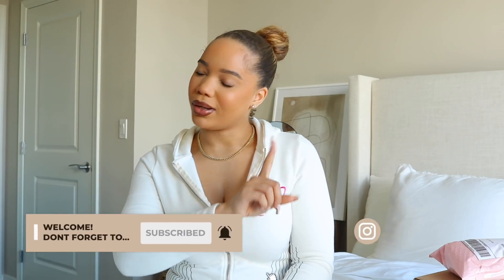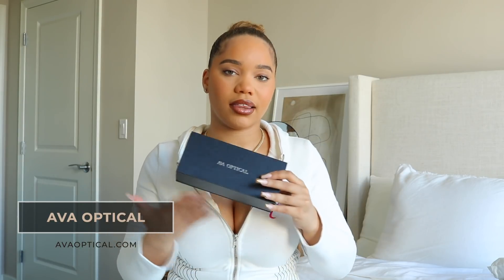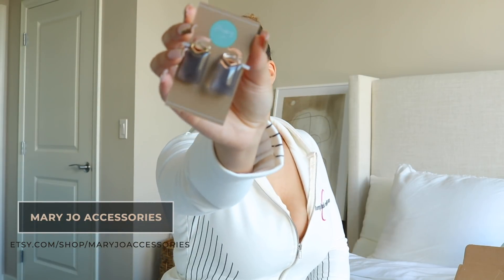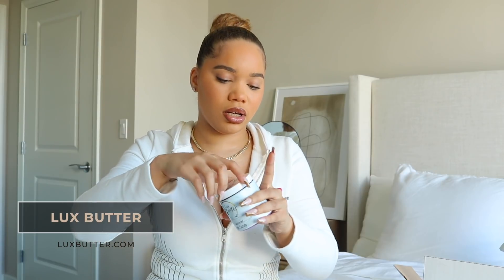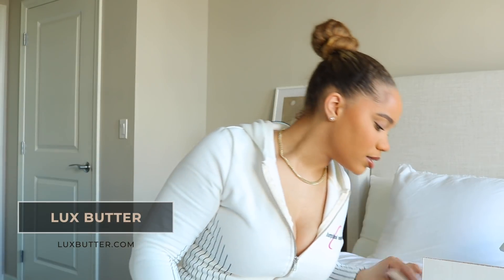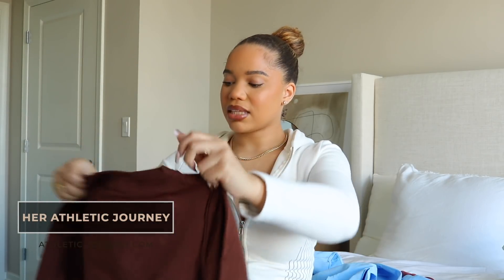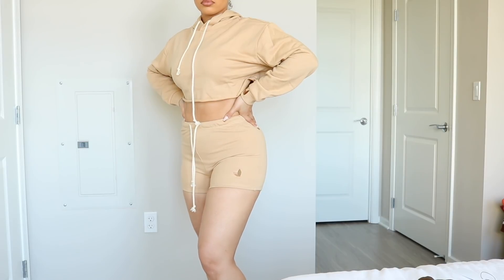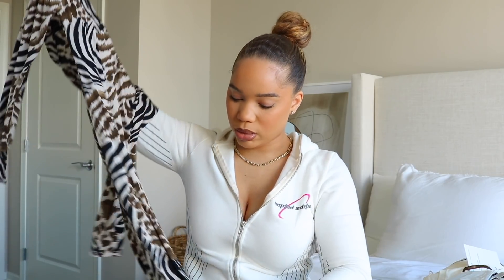SMALL BUSINESS PROMO | Black Owned Luxury, Clothing, Skincare, Jewelry, etc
Im super excited to be unboxing some amazing black owned small businesses! Shop below to support these small businesses!

AVA OPTICAL
Use code "SHOPAVA20"

PEARL LABEL CO.

HER ATHLETIC JOURNEY
*follow for the relaunch news!*

FAQ:
Ethnicity: African American
Height: 5'7
Age: 25
Measurements (for haul videos): Bust 36''     Waist 29''     Hip 40 ''
Shoe Size: 8
Camera: Canon T6i
Vlog Camera: Canon G7x Mark II